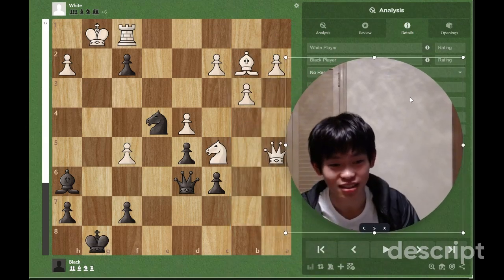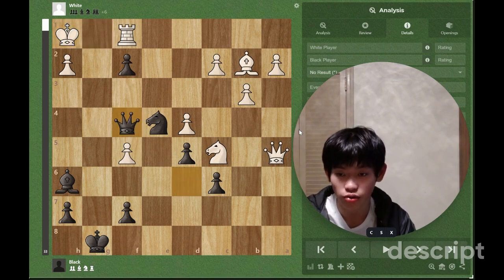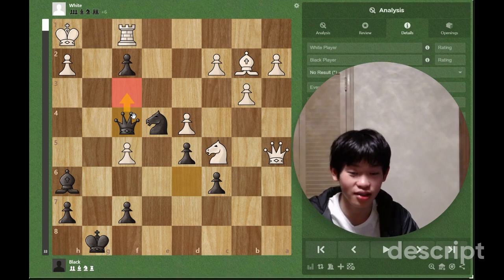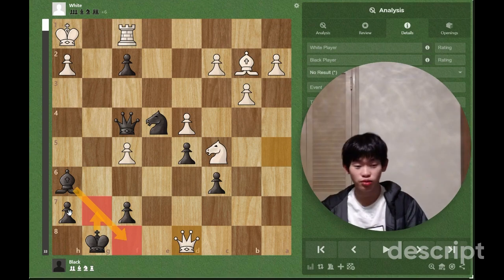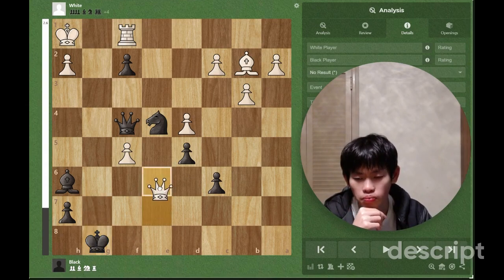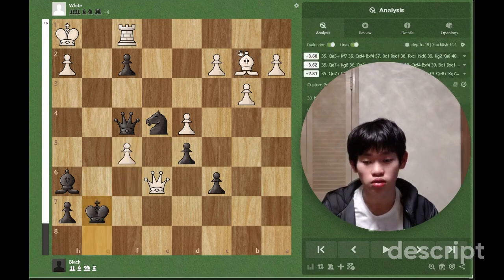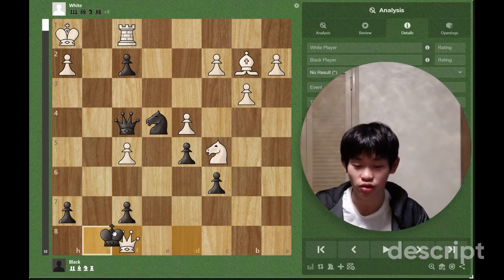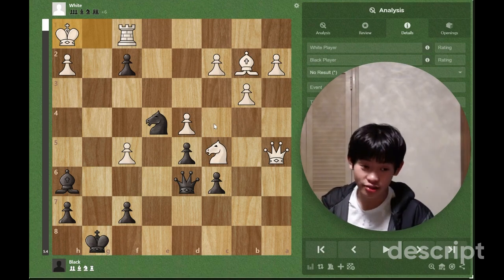Day 170 of posting a chess puzzle everyday for a year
Our next event is at Somerset Hills YMCA on May 4th at 4 P.M, sign up tickets are free

Day 170